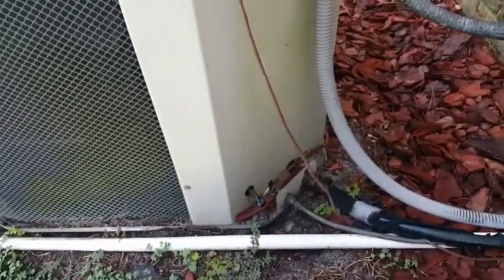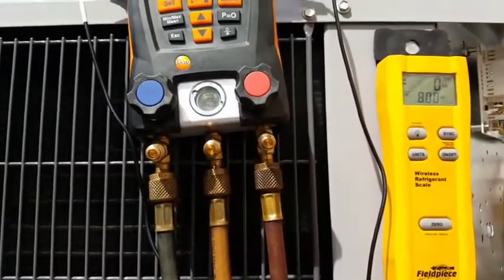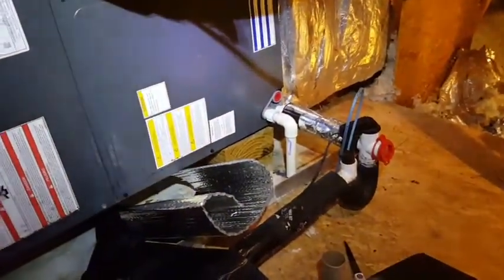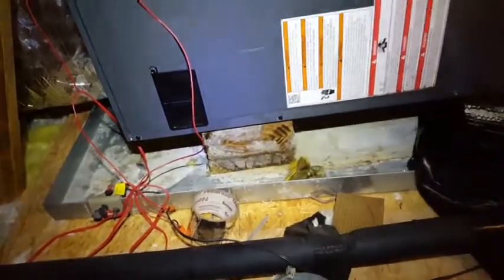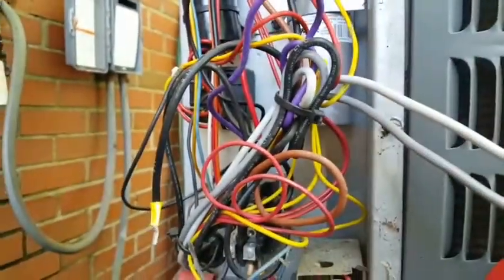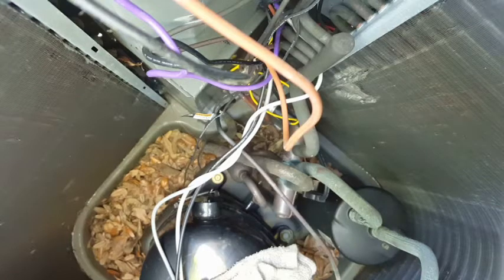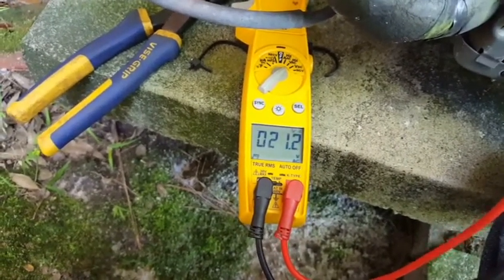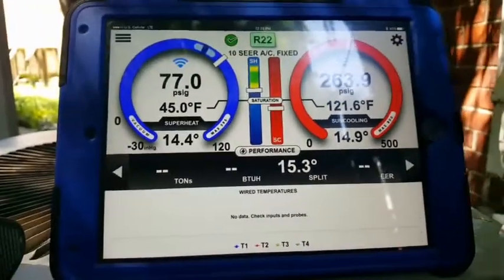Episode 17 | Part 1 | Summer in Overdrive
Do not try this at home! HVAC training is required!